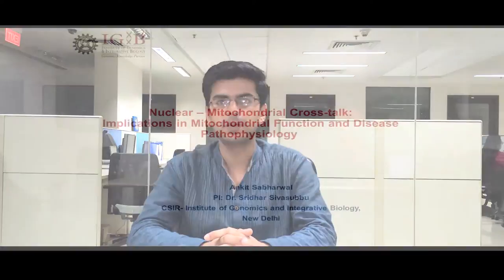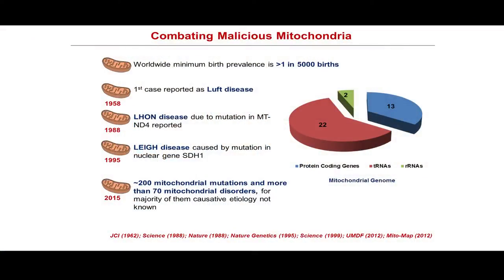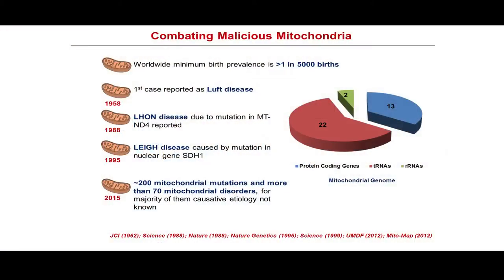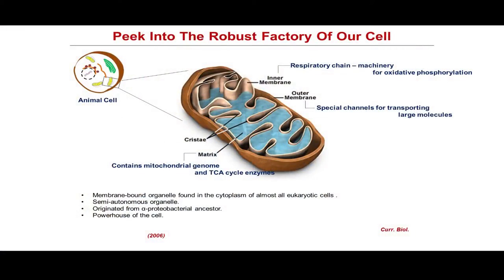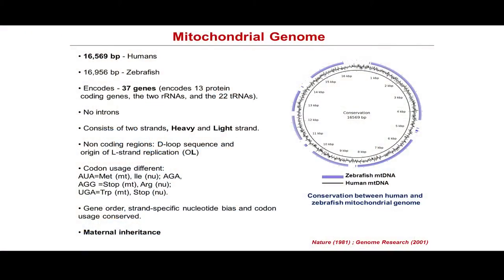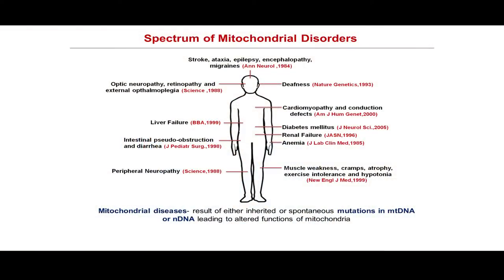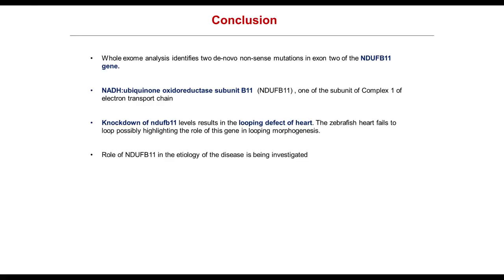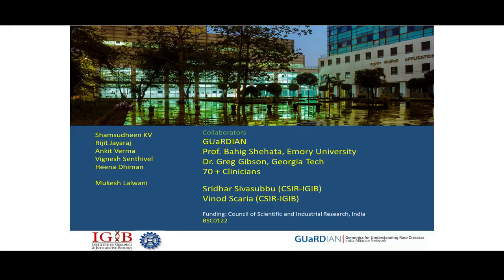Nuclear-Mitochondrial cross-talk Implications in mitochondrial function | Ankit Sabharwal